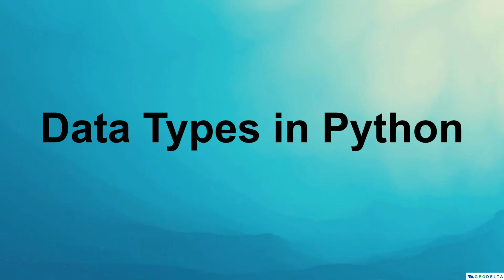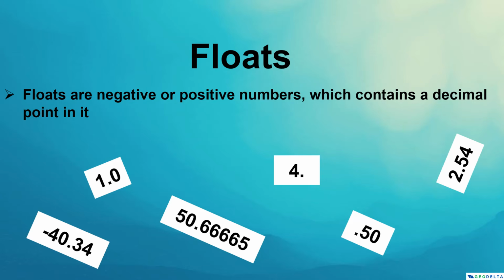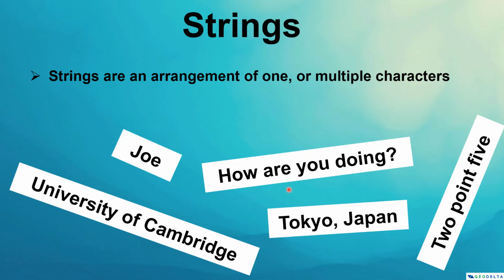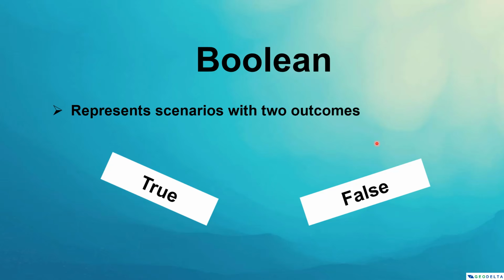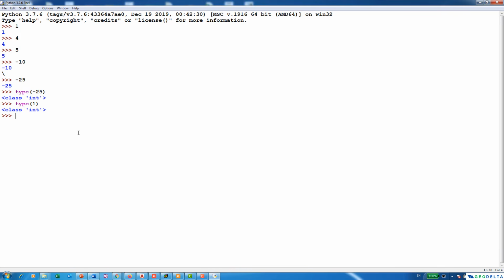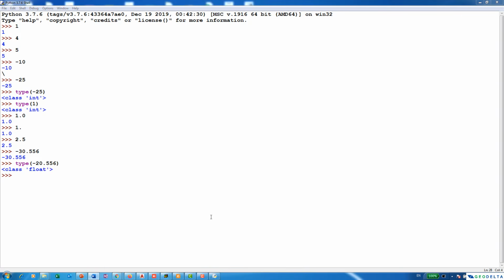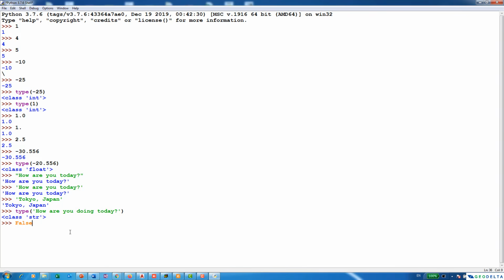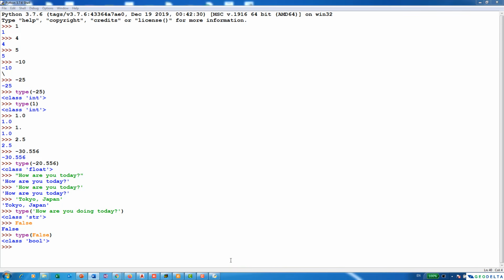Lesson 4- Basic Data Types in Python (int, float, str, bool)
This is the part 4 of the Introduction to Python for Absolute Beginners tutorial series.

In this tutorial, you will get to know four basic data types which we encounter in Python, which are integers, floats (floating-point), strings and boolean.